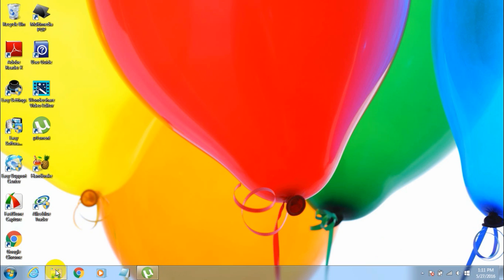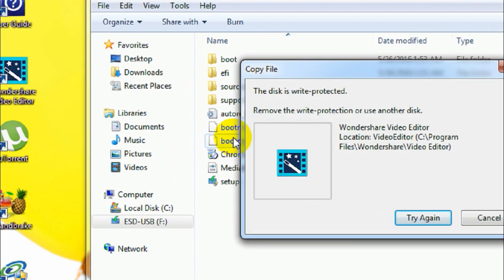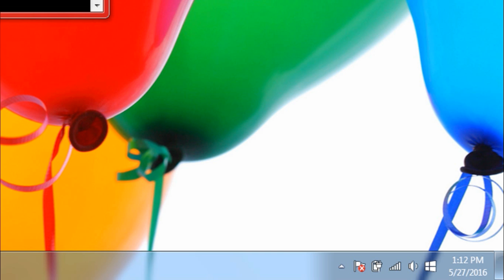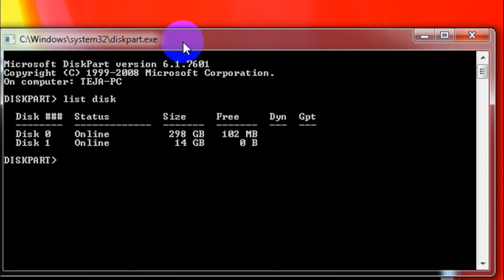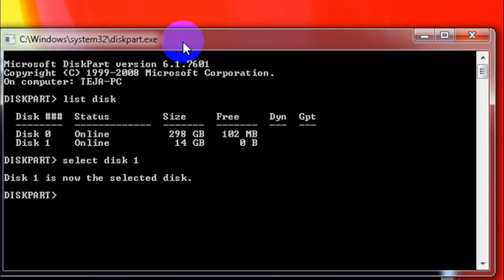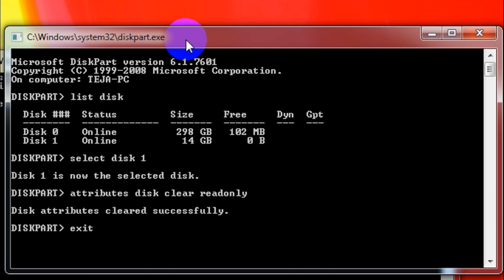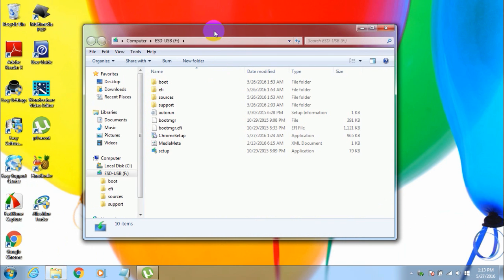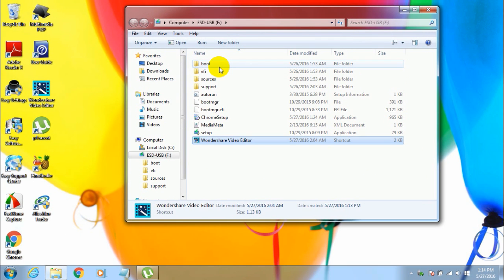How to Remove Write Protection on USB drive - 2016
Download EaseUS Data Recovery Wizard to recover any lost data during the write protection removal

Hey There!
In this video, I will be teaching you how to remove the Write Protection on your USB Flash Drive.
NOTE : You will be able to remove the write protection only from the same computer using which you created the write protection on your USB drive.
Generally, there are two ways to remove the write protection on your USB. The first method is by making some changes with the Registry keys in the Registry Editor, and the second method is by using Command Prompt. Since, I feel that its easy to remove the write protection by using Command Prompt, I will be teaching you the second method.
Here are the commands that you need to run in the Command Prompt :
diskpart - It enters the diskpart, and opens up a new cmd window
list disk - It lists all the disks which are presently conncted to your PC
select disk 1 - It makes the USB drive as the active drive
attributes disk clear readonly - It removes the write protection on USB.

Cheers!